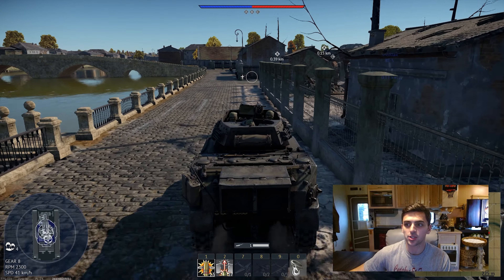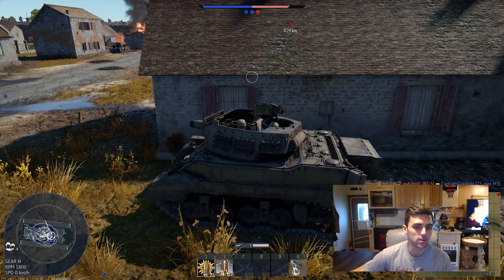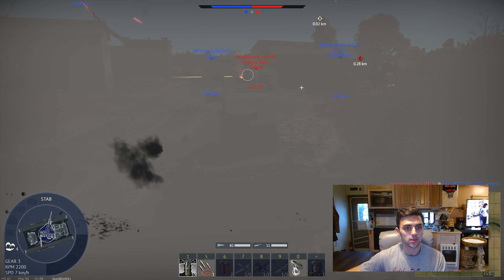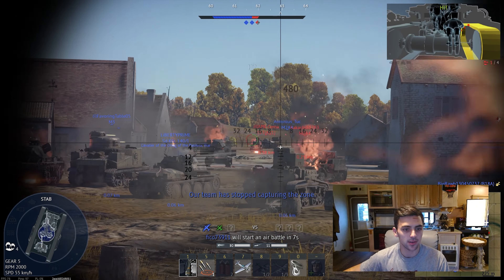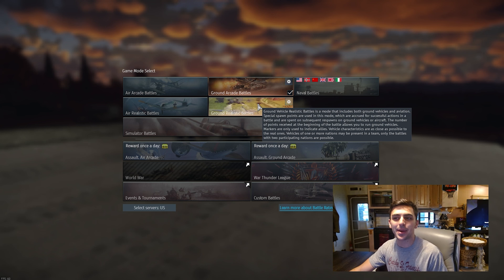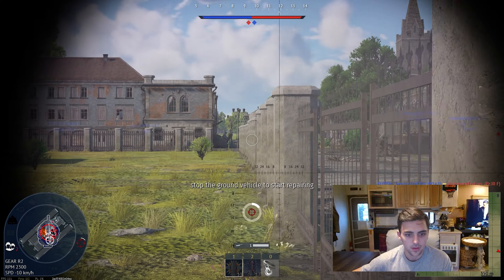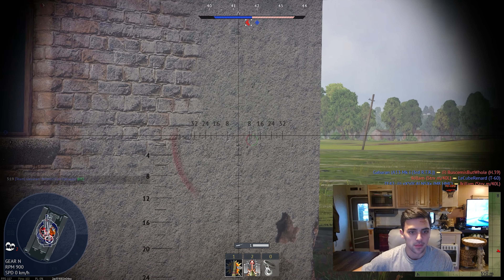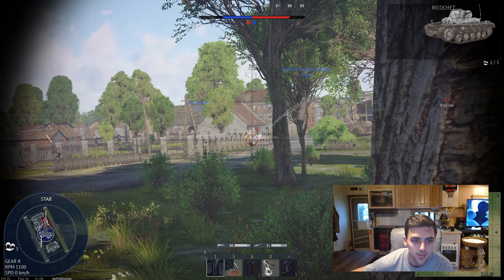My First Realistic Tank Battle in War Thunder - IT'S AWESOME!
War Thunder is an exciting game where you can level up your planes, tanks, & ships to fight online. My personal favorites are the planes and the tanks for enjoyment.